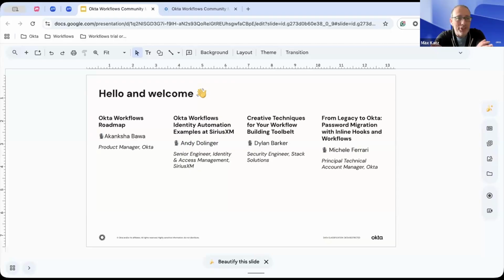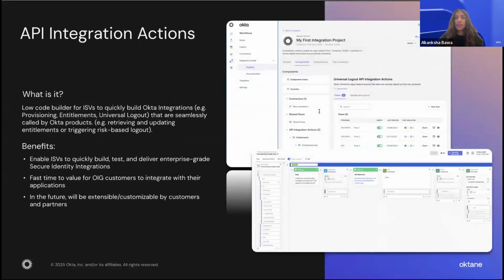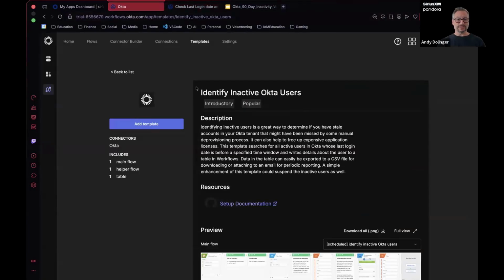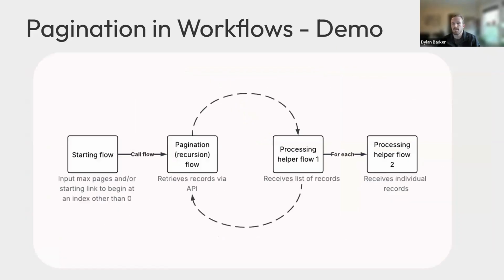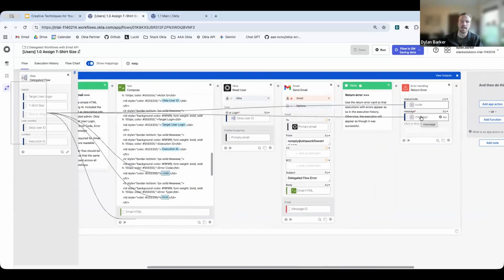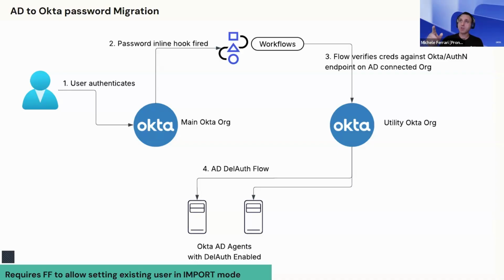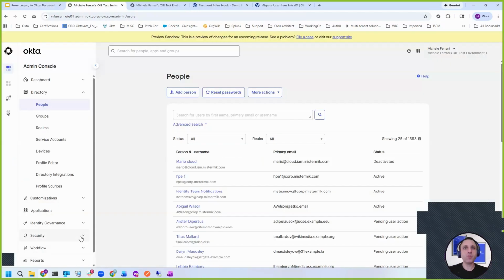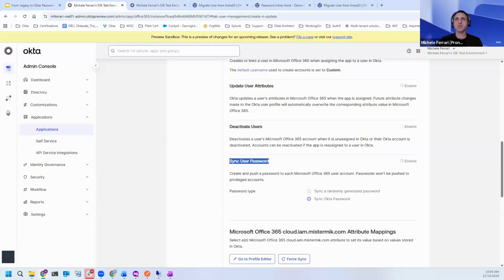Okta Workflows Community Meetup | December 10, 2025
We recently hosted an Okta Workflows meetup in San Francisco, and now we are sharing those learnings with our global community in this special online session.

🔹 Okta Workflows Roadmap With Akanksha Bawa (Okta) — Get a preview of new capabilities and features coming to Workflows.
🔹 Identity Automation Examples at SiriusXM With Andy Dolinger (SiriusXM) — Real-world examples of automating password expiration notifications and inactive account remediation.
🔹 Creative Techniques for Your Workflow Building Toolbelt With Dylan Barker (Stack Solutions) — Advanced tips on using API pagination for large datasets and troubleshooting via email APIs.
🔹 From Legacy to Okta: Password Migration With Michele Ferrari (Okta) — How to use Inline Hooks for a zero-friction migration that lets users keep their existing credentials.